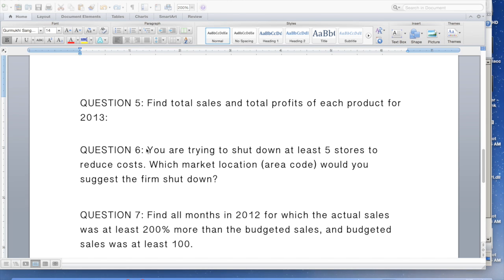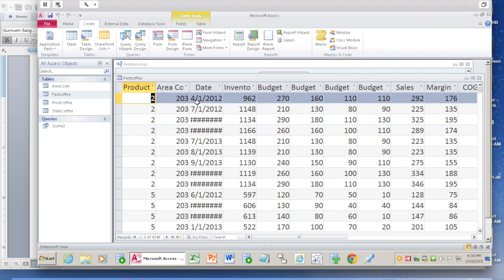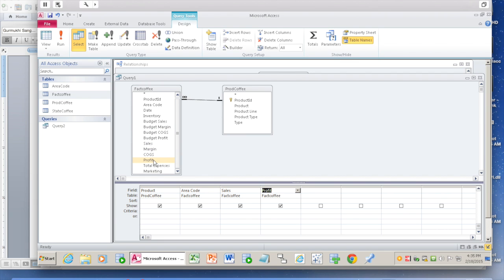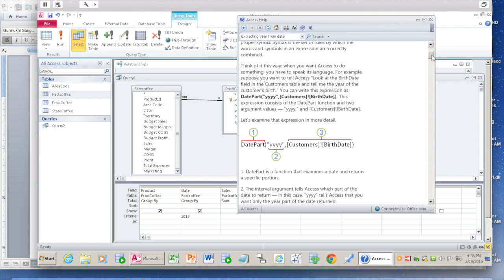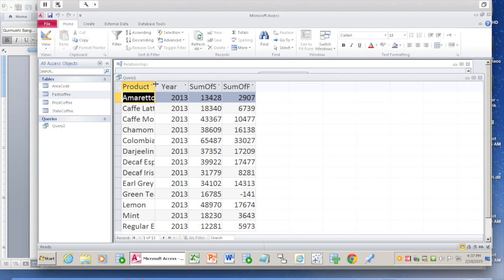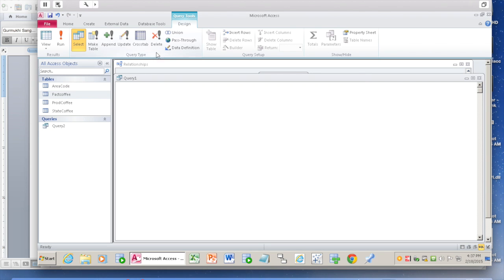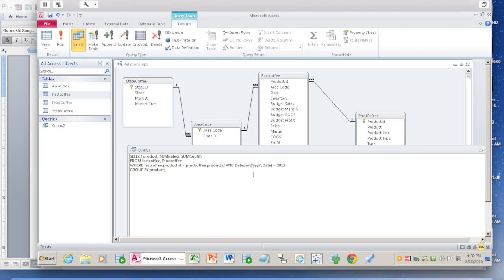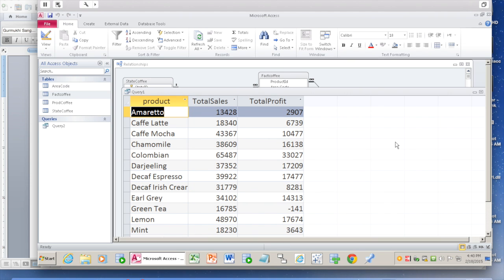Query 5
This video is about Query 5 Database tutorial